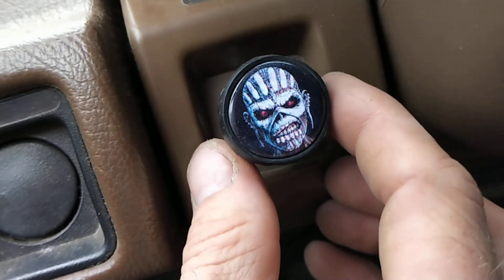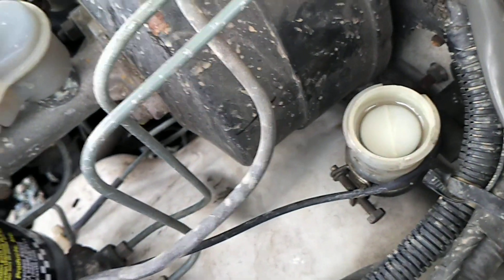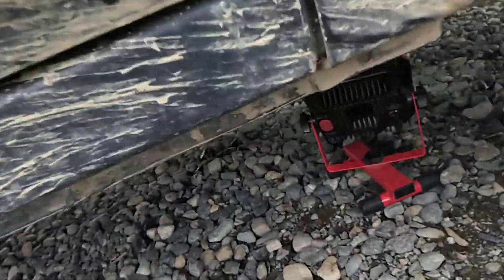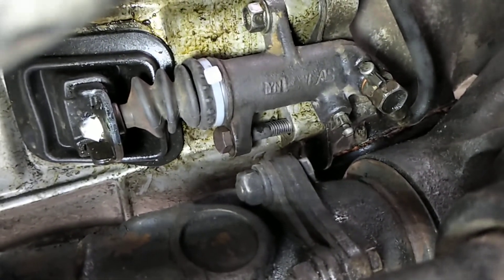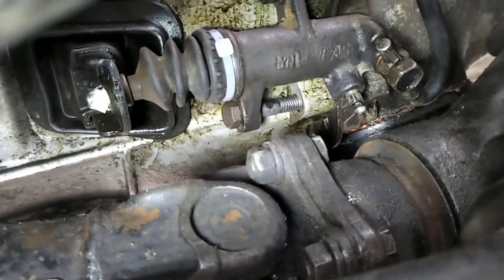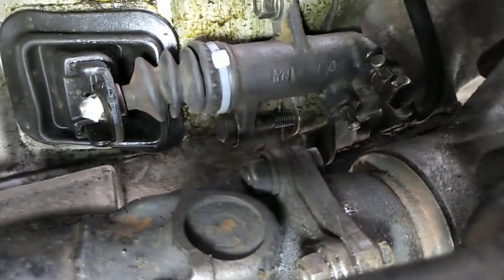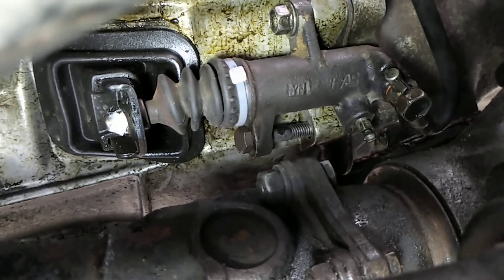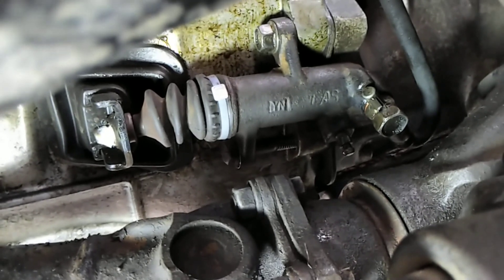Isuzu Trooper MUA transmission - Wrong slave cylinder does the job!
ITM4x4 is a humble independent mechanical shop.
How to-s on Repair, Restoration & Modification..
Dedicated to helping Isuzu owners.
Primary focus on 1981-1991 Isuzu Troopers.
What does your Trooper need?
Island Trooper 4x4
1st Gen Isuzu Trooper Parts